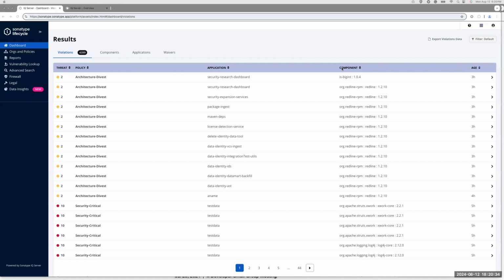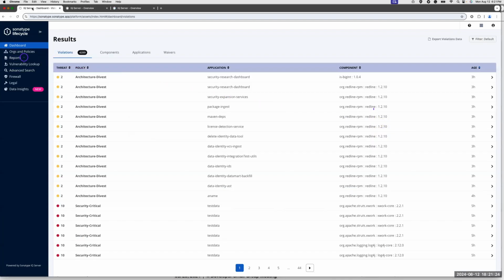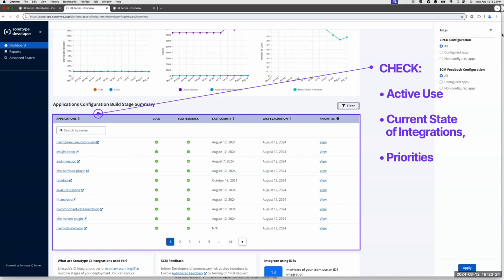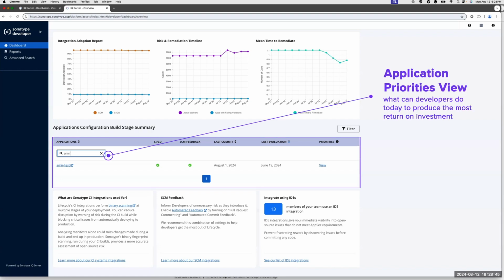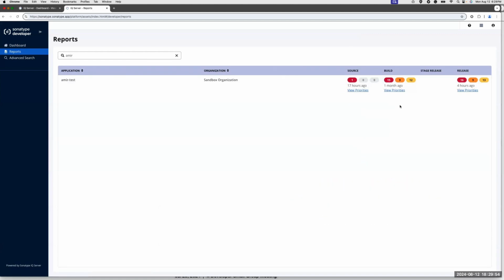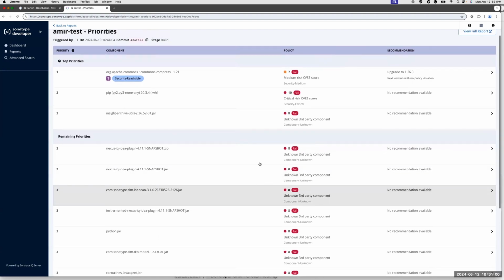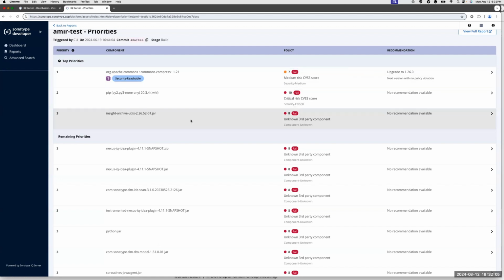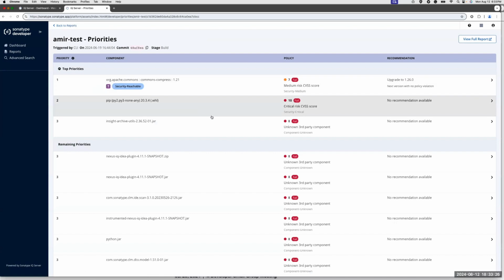Introducing Sonatype Developer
Meet Sonatype Developer, a powerful new feature designed to enhance developer productivity, reduce mean time to remediate (MTTR), and streamline security fixes.

Sonatype Developer delivers:
✔ Developer Dashboard – Track key metrics, integrations & automation efforts
✔ Application Priorities View – Focus on high-impact fixes with smart prioritization
✔ Advanced Search & Reports – Access lifecycle data without losing context

This new release features an AI-driven prioritization engine that considers policy actions, security reachability, recommendations, and threat levels, ensuring developers work on the most impactful issues first.

Watch this demo to see how Sonatype Developer can help your team ship faster, safer software with better security insights and automation. 🚀